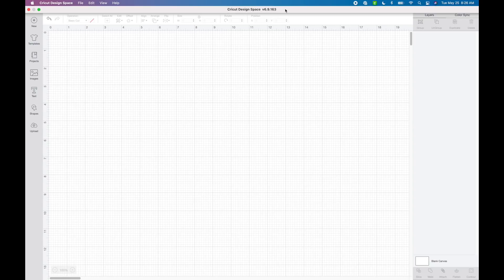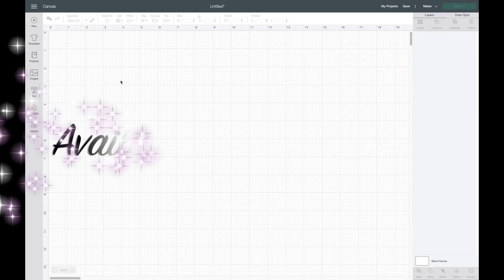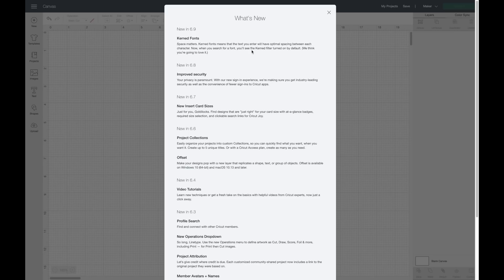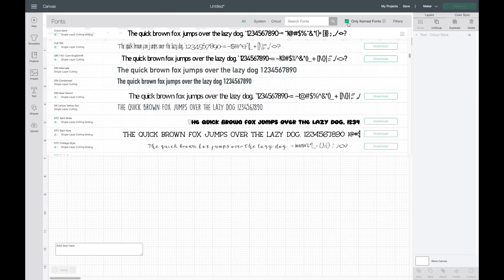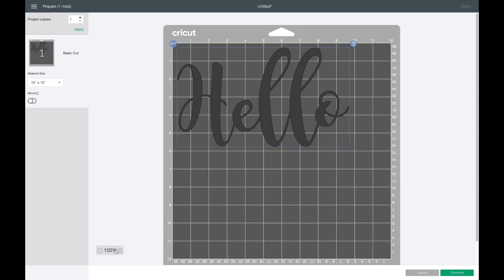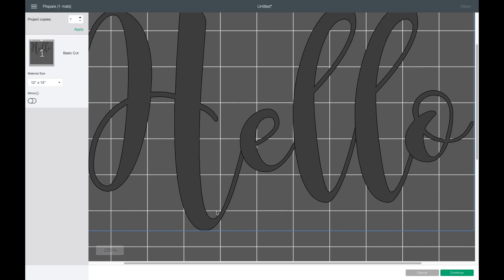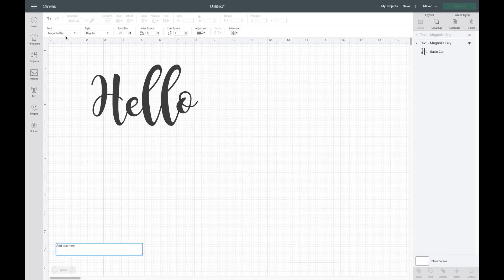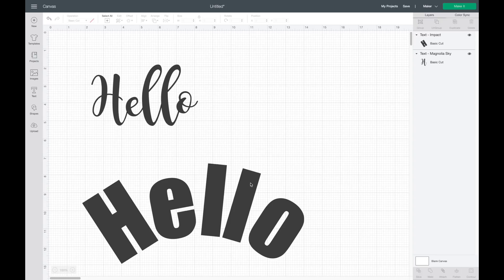HOW TO USE THE NEW KERNING FEATURE IN CRICUT DESIGN SPACE | AUTOMATIC FONT SPACING